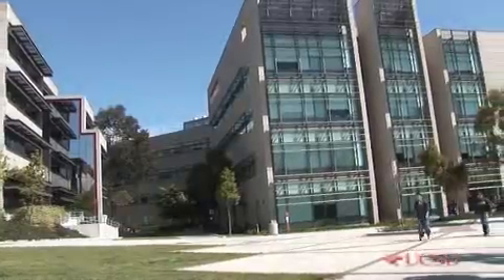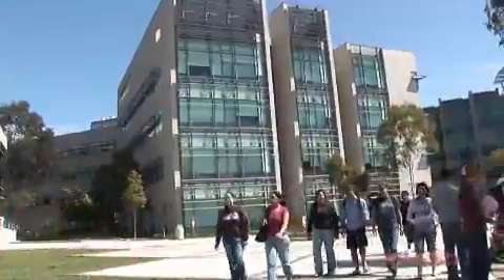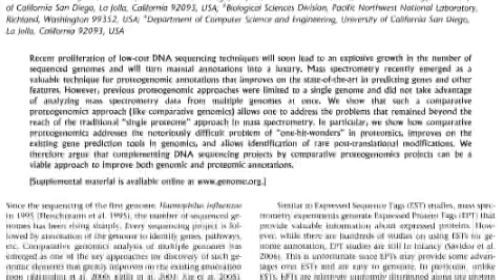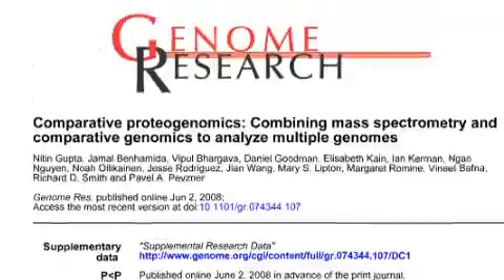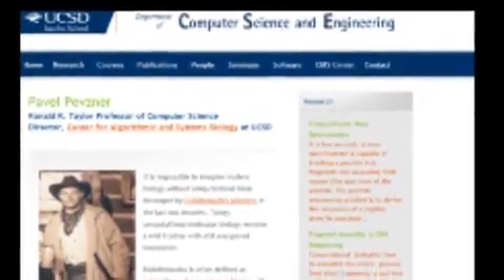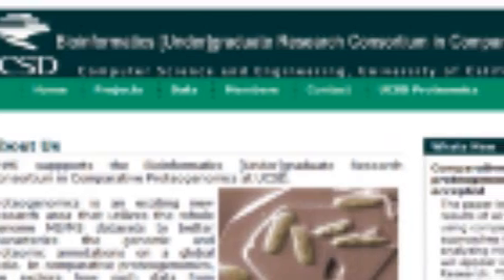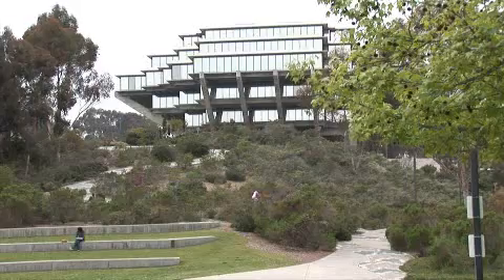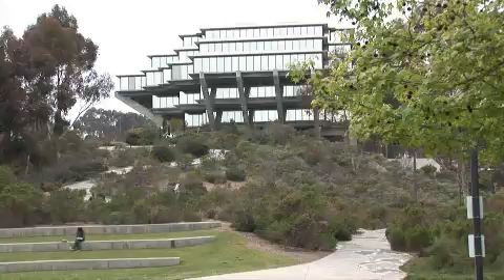UC San Diego Undergraduates Forge New Area of Bioinformatics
Undergraduate students from the University of California San Diego have forged a new area of bioinformatics that may improve genomic and proteomic annotations and unlock a collection of stubborn biological mysteries. Their work will be published in the July 2008 issue of the journal Genome Research.